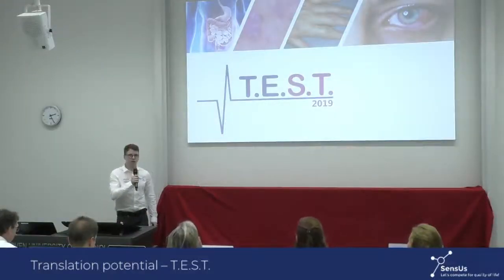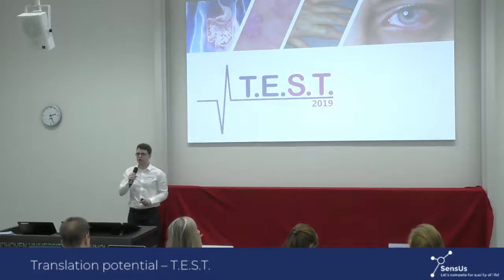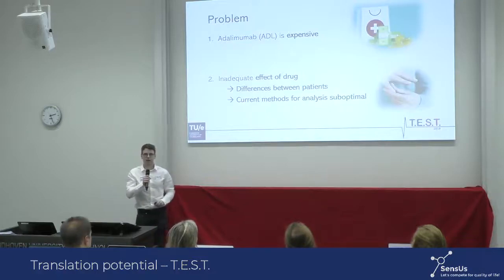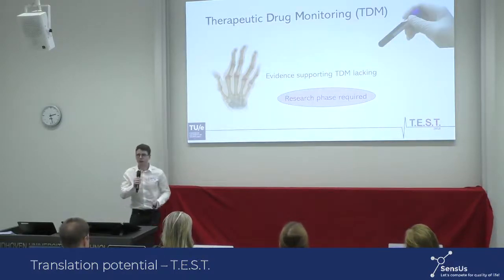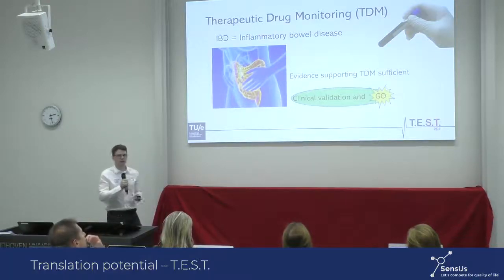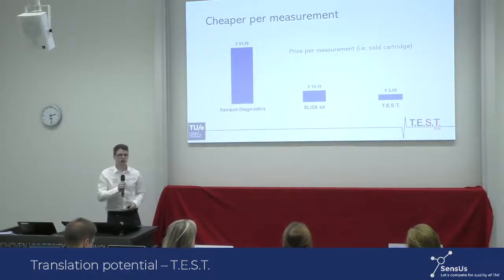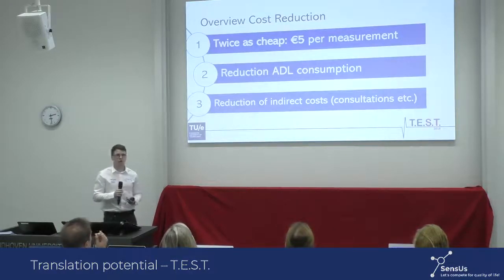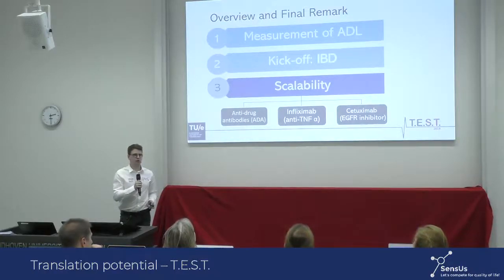SensUs 2019 | Translation pitch T.E.S.T.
The translation pitch of T.E.S.T., the team from Eindhoven University of Technology in The Netherlands.
Please join us again next year.

Let's compete for quality of life!